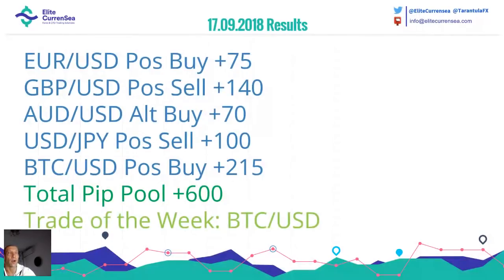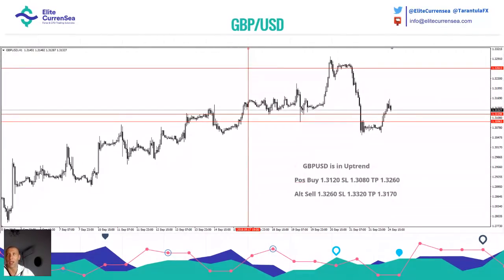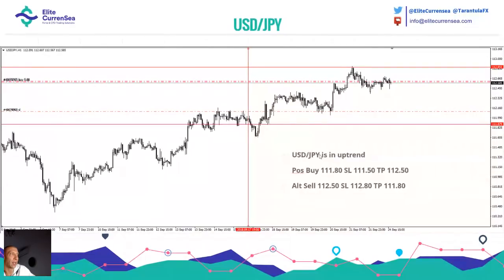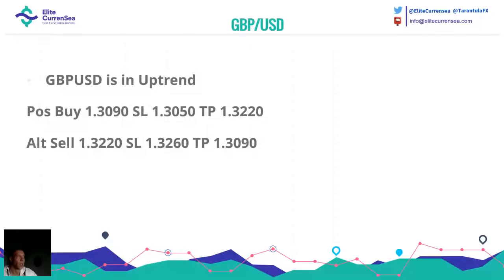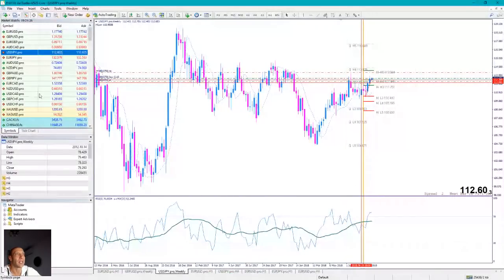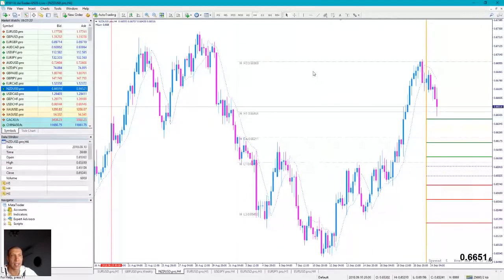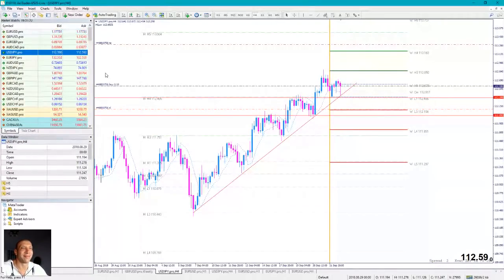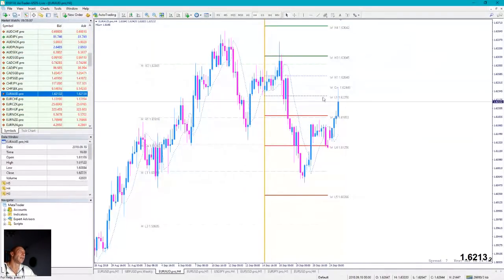Weekly trade setups with Nenad Kerkez 24 - 27 Sep '18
This Weekly FX Recap webinar shows new setups on major FX pairs + Crypto, last week results, and many more.